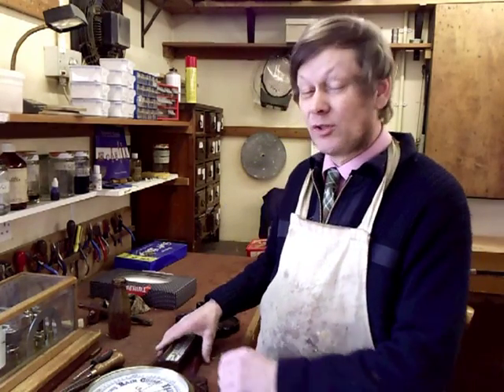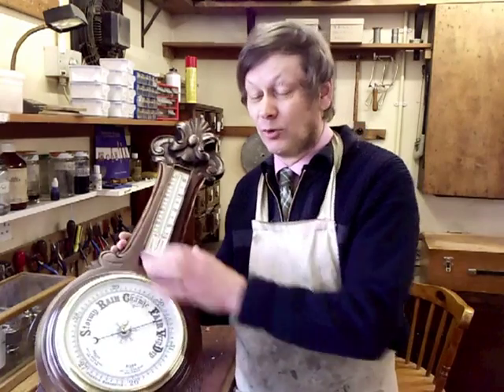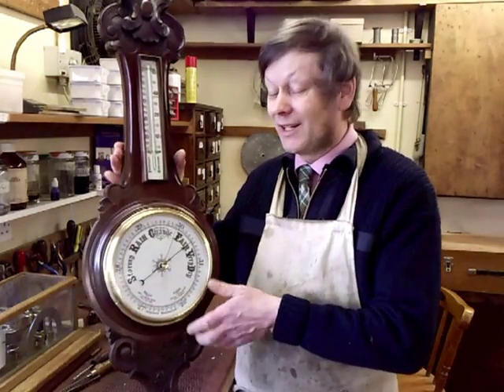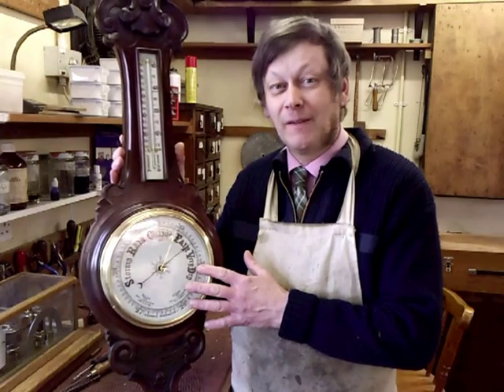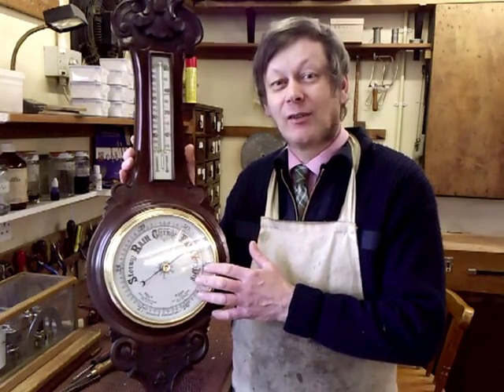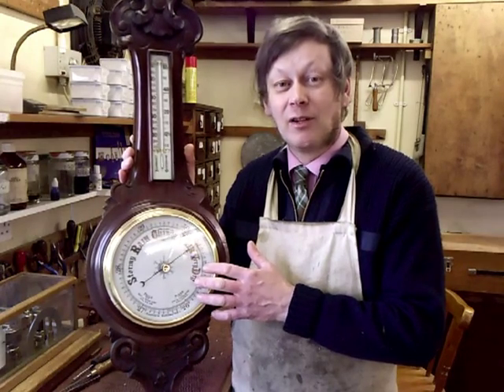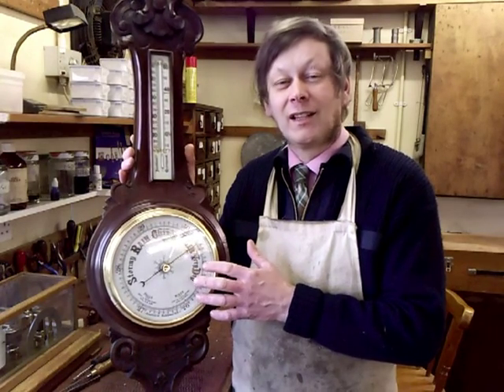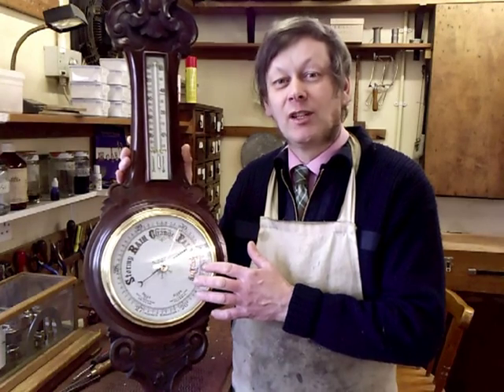Should a barometer hang on an outside wall?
Philip Collins from Barometer World talks about where to hang a barometer